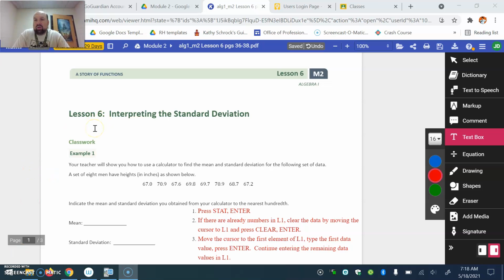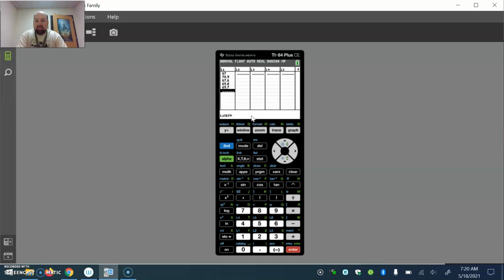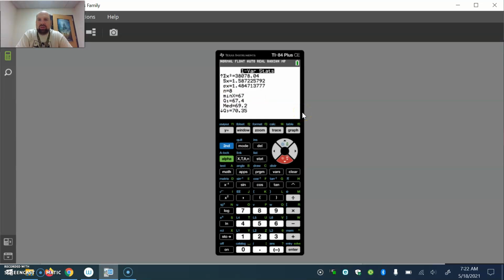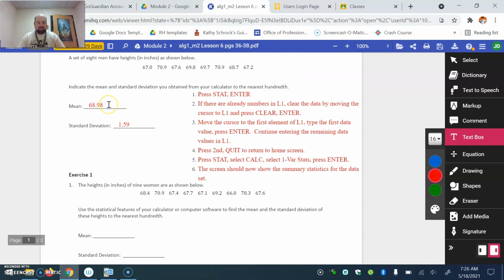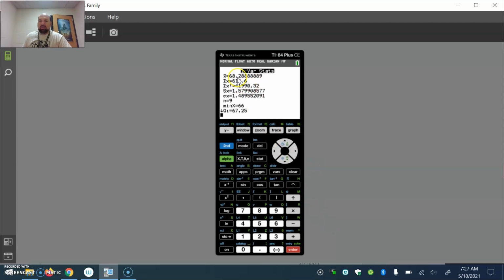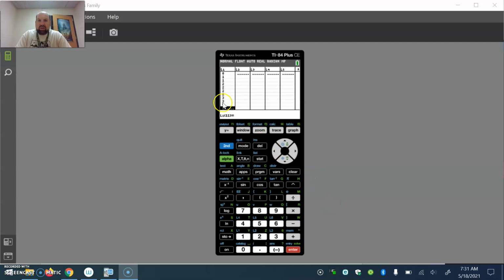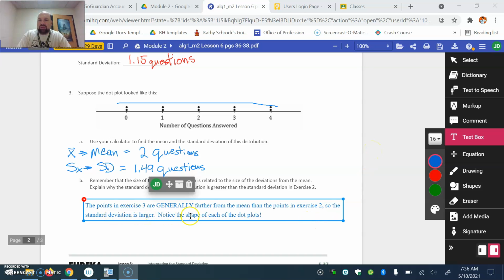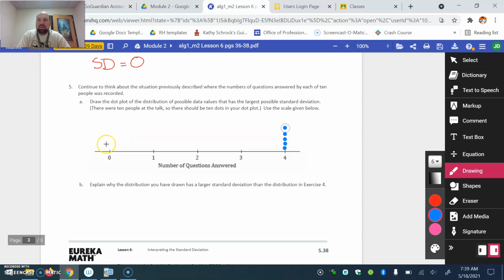alg1 Module 2 lesson 6 pgs 36-38